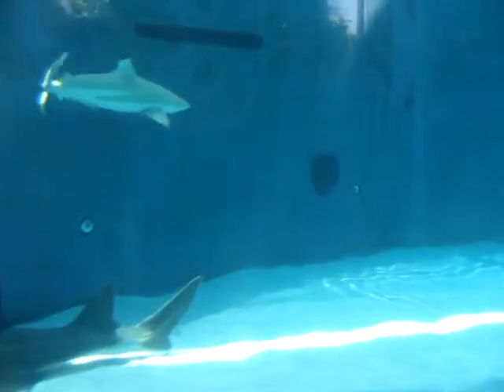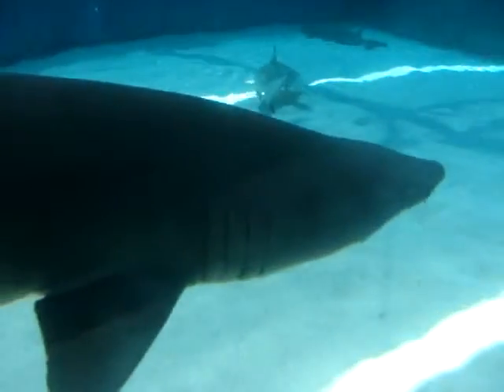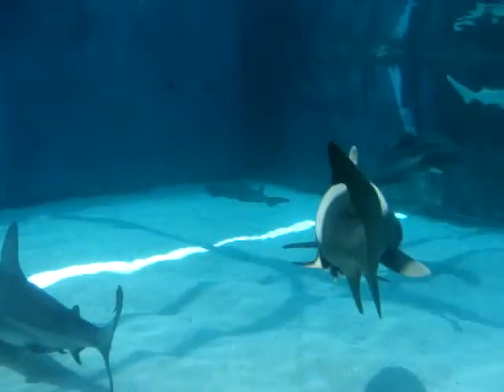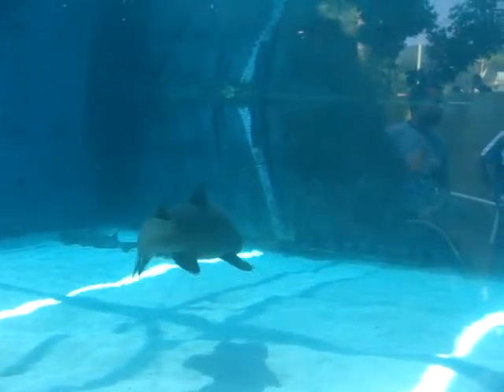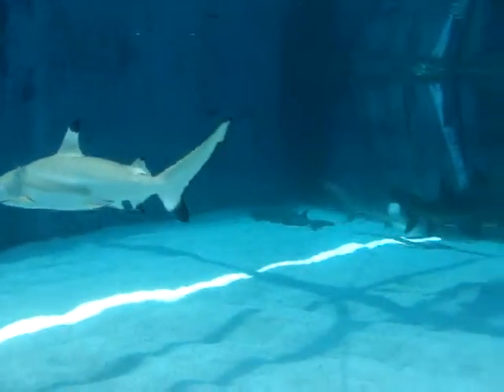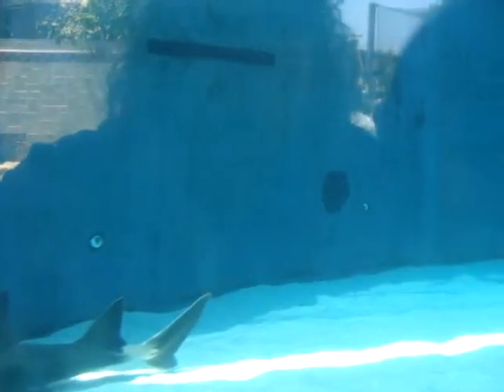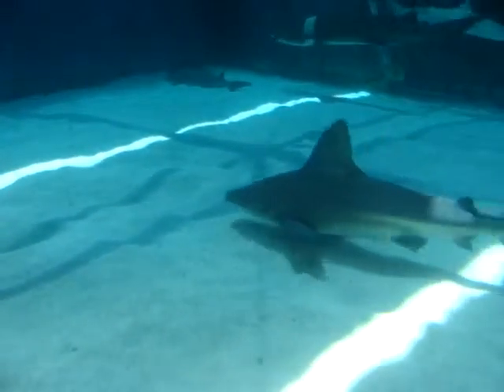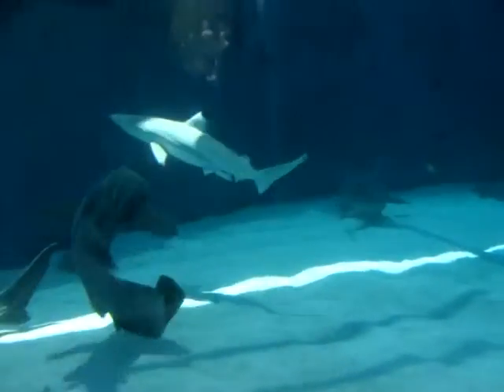Sharks!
A bunch of large sharks - a sand tiger, sandbar, nurse, whitetip, and even a reticulated whiptail ray - all at the Aquarium of the Pacific in Long Beach, CA